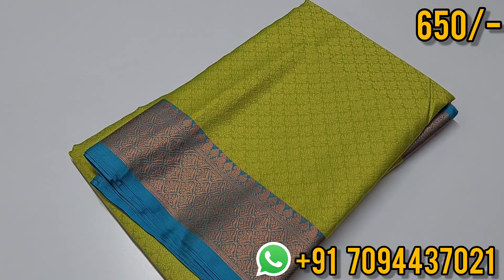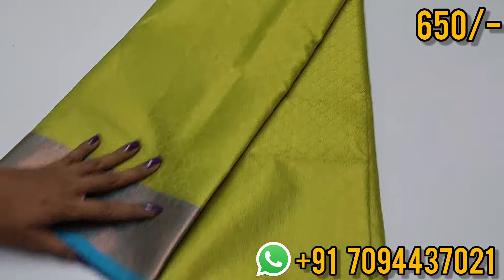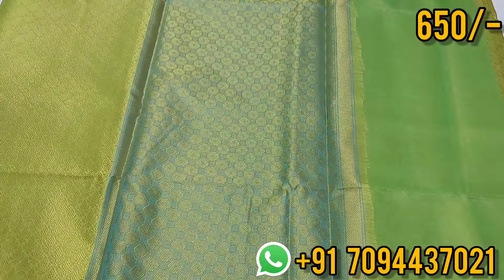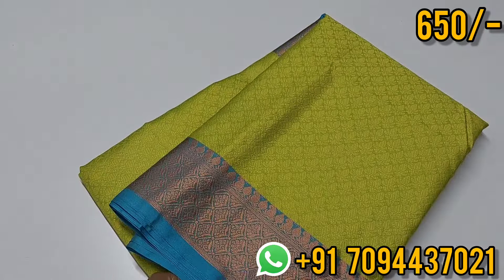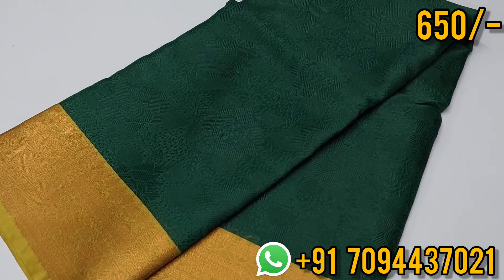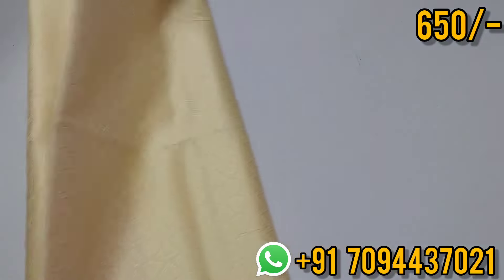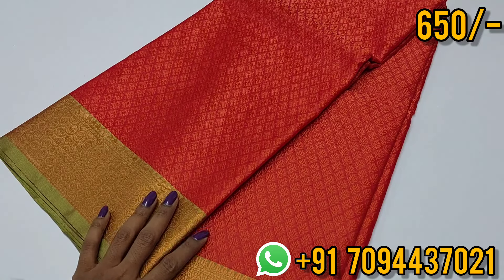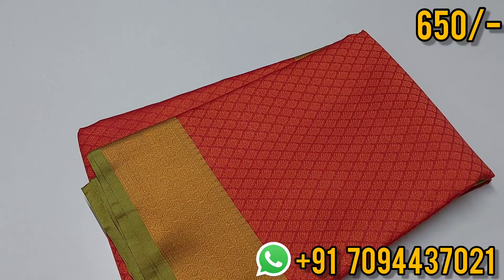Must Have Sarees Collection | Offer Price @ ₹650/- | Free Shipping!!!